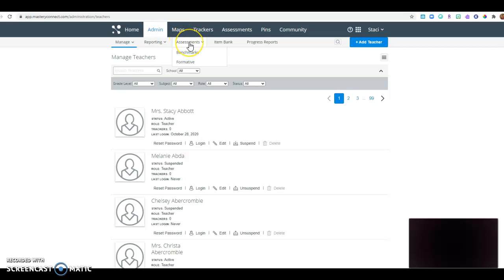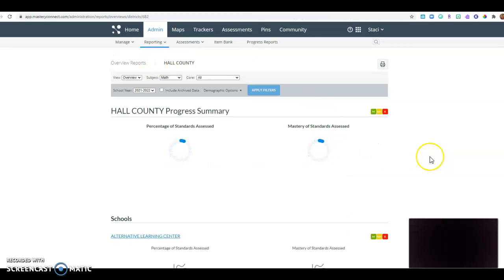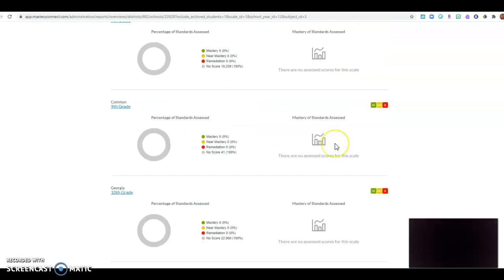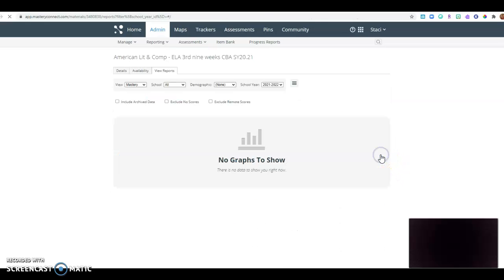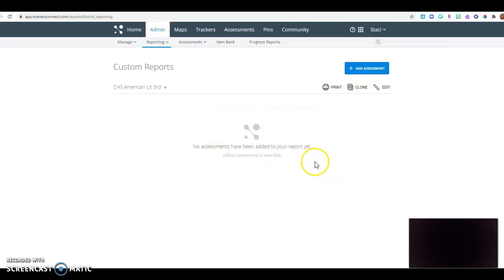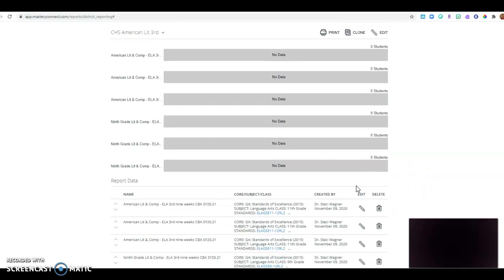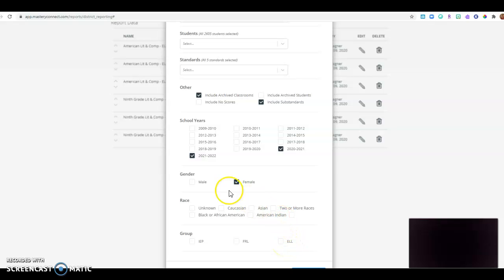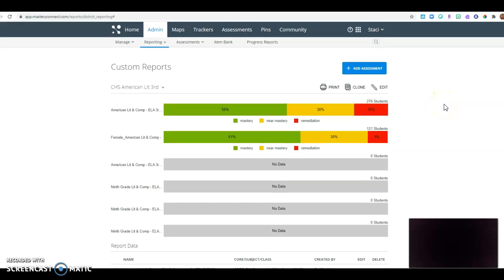CHS_Data help